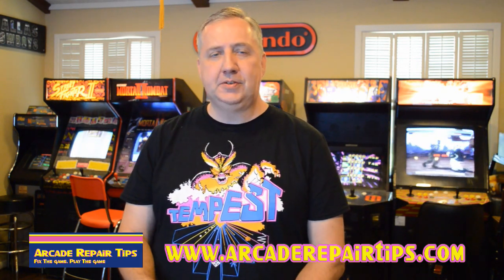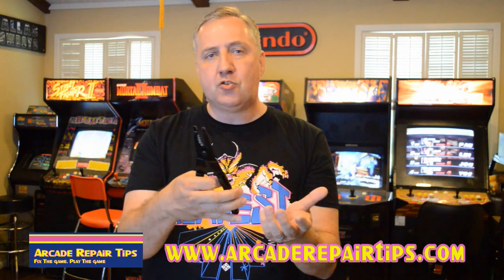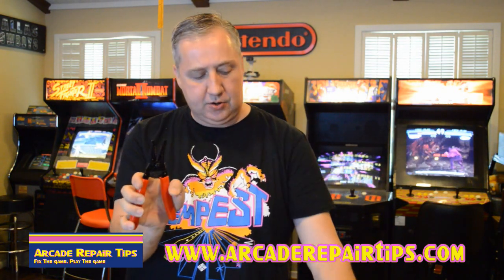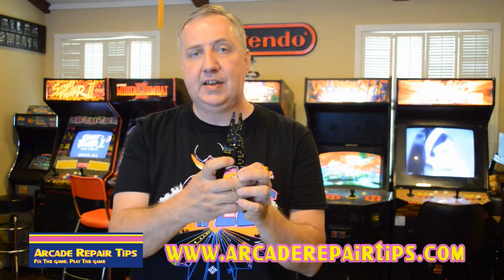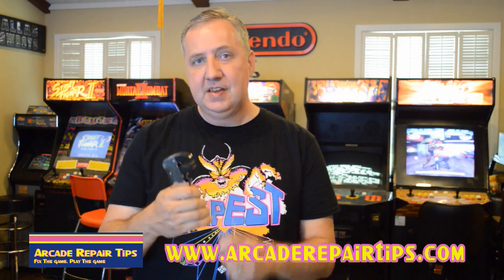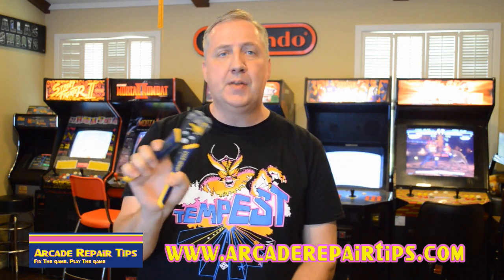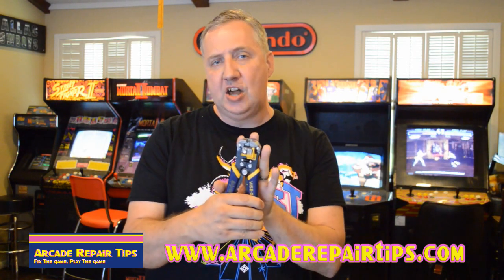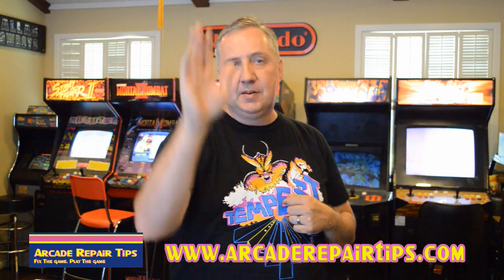Arcade Repair Tips - Methods For Stripping A Wire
Welcome to the Arcade Repair Tips Video Series! In this video, Tim Peterson shows you various methods for stripping a wire with demonstrations of manual, automatic, and self-adjusting wire strippers.

Manual Wire Strippers:
Tekton 3797 7-Inch Wire Stripper
Irwin Vise-Grip Multi-Tool Wire Stripper

Automatic Wire Strippers:
Tool Aid 19000 Wire Stripper
Irwin Vise-Grip Self-Adjusting Wire Stripper